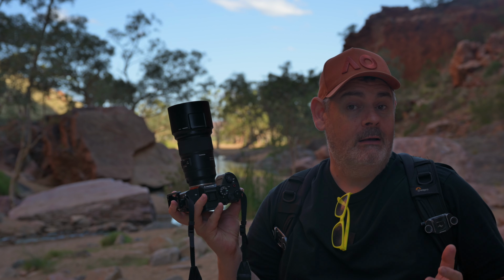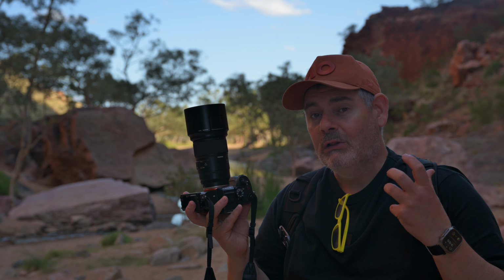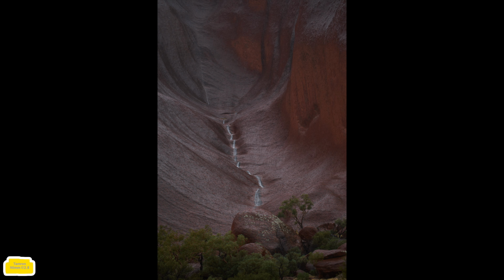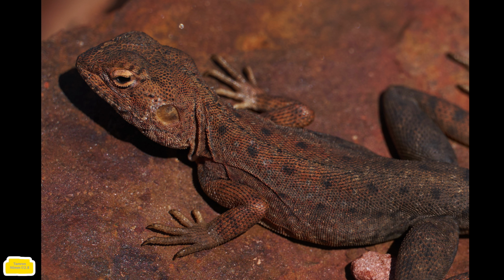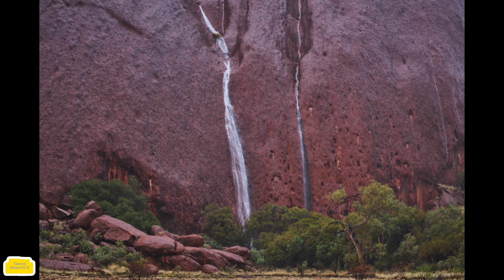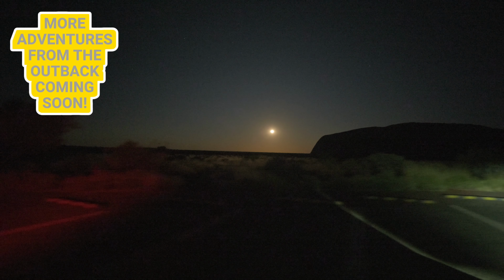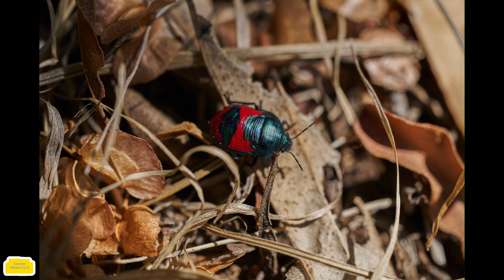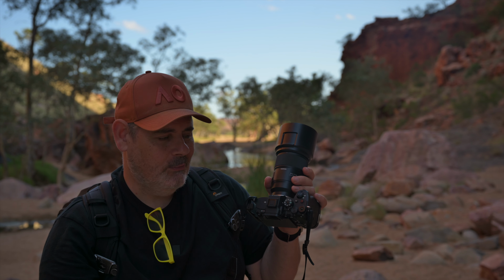New Z Mount Full Frame 90mm f/2.8 Tamron | Also For Sony E Mount | The OutBack First Look Matt Irwin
This latest lens from Tamron is releasing for both Nikon Z mount and Sony E mount at the same time, more to come on this exciting macro lens.

A very exciting moment today with the first collaboration between Nikon and RED arriving.  This is just the beginning of so much more to come.